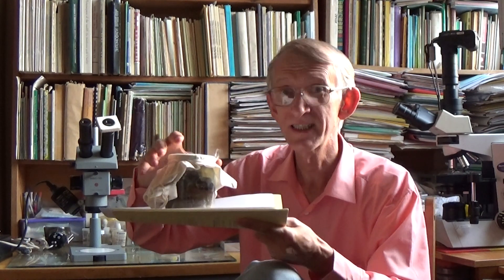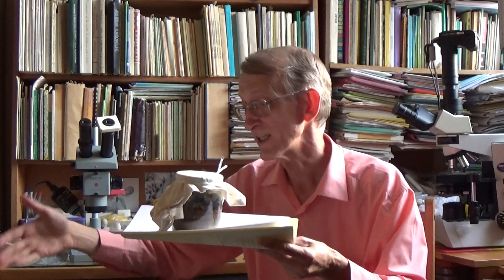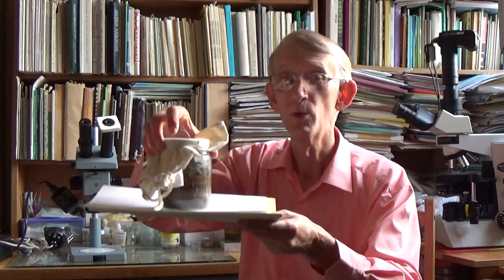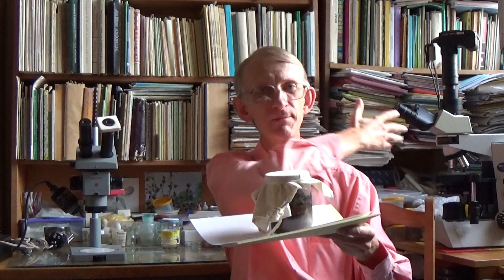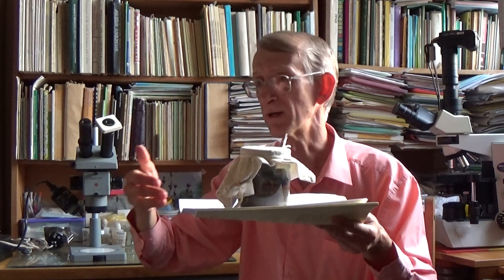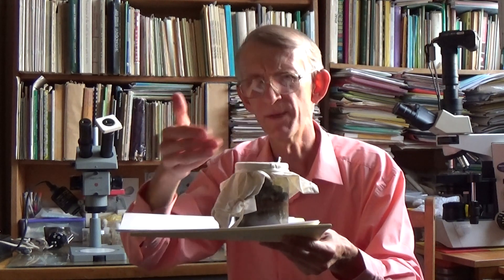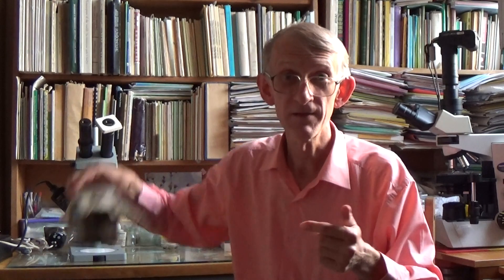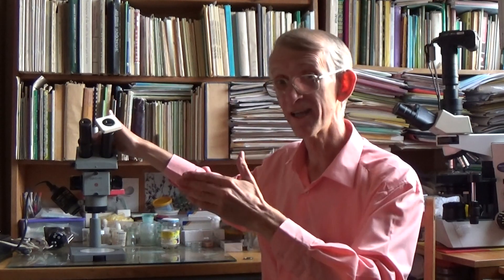Flour Mite Acarus siro (Acaridae) inside Ulomoides dermestoides Culture (ENG)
Surprising Small Flour Mite Acaris siro (Acaridae) were registrated in the laboratory  culture of beetle Ulomoides dermestoides (Tenebrionidae), recorded by Entomologist in Kiev, Ukraine 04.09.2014

Ужасные Mучные Клещи Acarus siro (Arachnida, Acaridae) и Жук-Знахарь Ulomoides dermestoides (Coleoptera, Tenebrionidae), by Entomologist in Kiev, Ukraine 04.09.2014

RECORDED: Septemeber 04th 2014, Kiev, the capital of Ukraine, recorded by Entomologist in Kiev, UKRAINE.

Lecture (interview) was recorded and uploaded with explicit written and oral permission of interviewed person (lecturer).

Ужасные Mучные Клещи Acaris siro и Жук-Знахарь Ulomoides dermestoides, by Entomologist in Ukraine 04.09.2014

Ужасные мучные Клещи и Жук-Знахарь, by Entomologist in Ukraine 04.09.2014

90332 ACARI FLOUR MITE Acaris siro EGL 604

Flour Mite Acaris siro (Acaridae) inside Ulomoides dermestoides Culture (ENG)